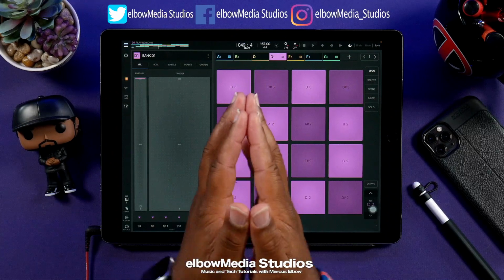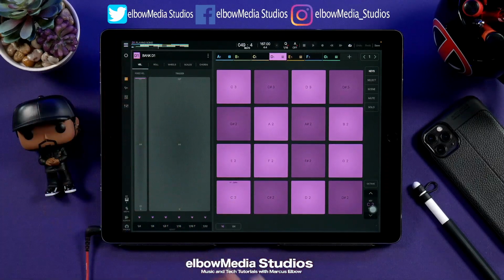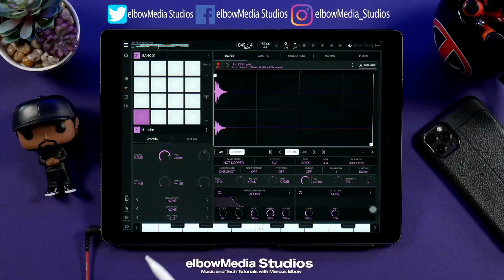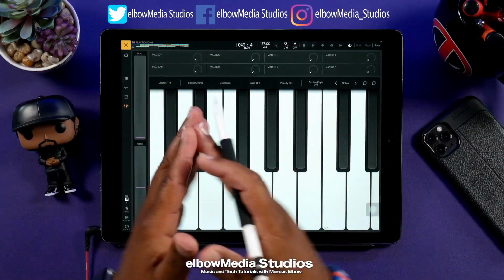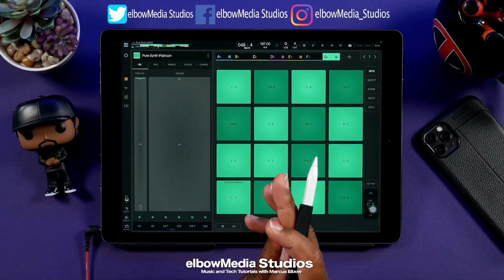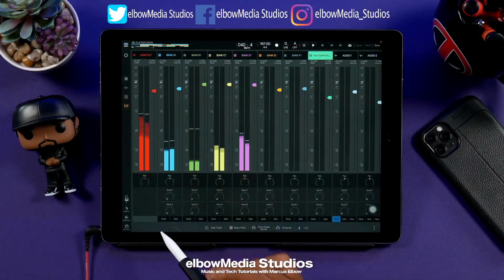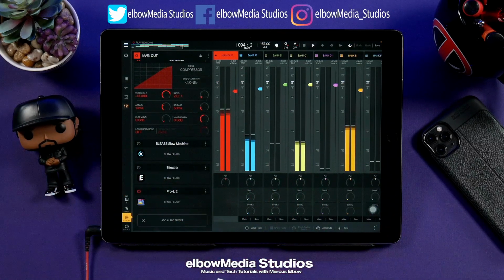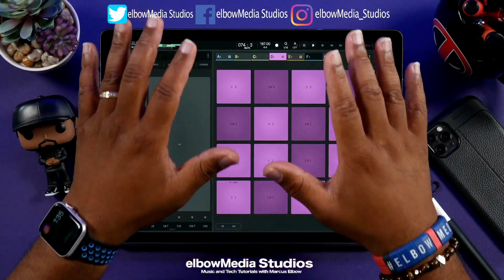Is BeatMaker 3 Still the Best Music Production App on the iPad in 2021?!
What's good BeatMakers! Today we are going to take another look at BeatMaker 3. It's been two years since I started this music making and teaching YouTube career and BM3 is the reason why!

Mobile Studio Starter Kit Links:
1.
2.
3.
4.
5.
6. iPad Stand by Elevation Lab
7. Shure SM7B Dynamic Microphone
8. Blue Yeti 1967 Pro microphone | Get it
9. Divoom Tivoo Max Bluetooth Speaker | Get it
11.
12.

I offer one on one video chat lessons via Skype or IMO HD. Hit me

All my music used in this video is unreleased.

Filmed & Edited by:
Mark Lamont

Thanks!!